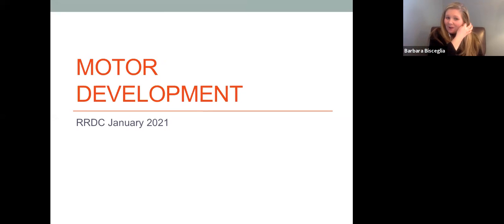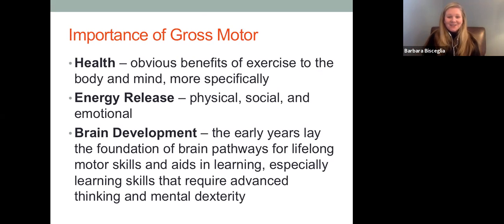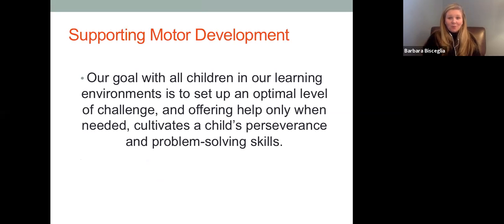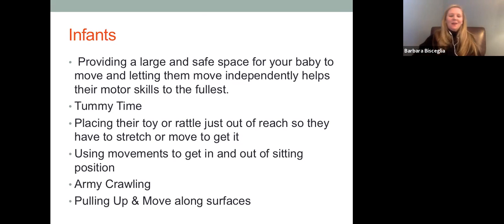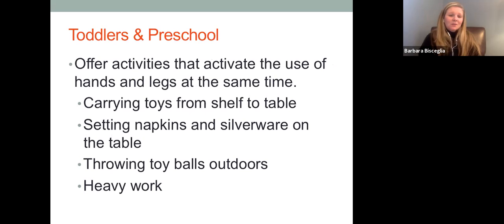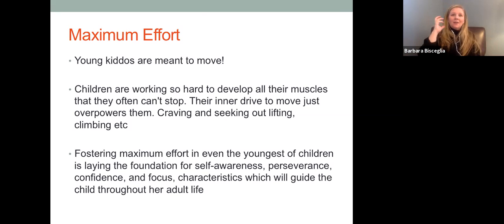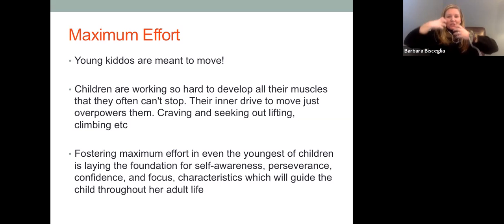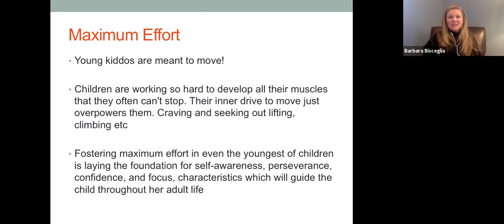Tuesday Tools: Motor Development